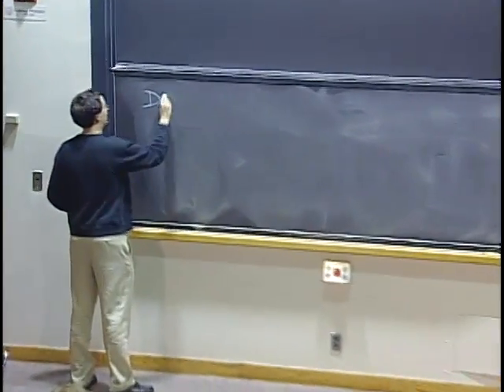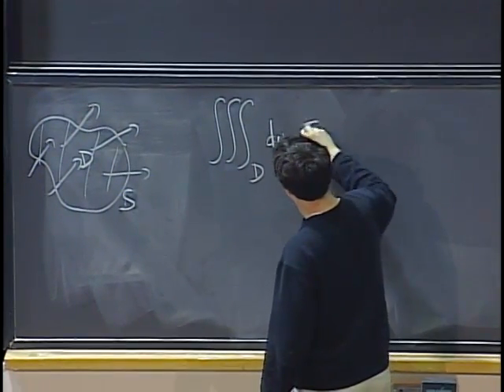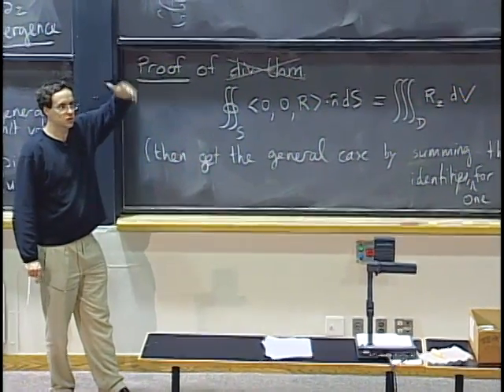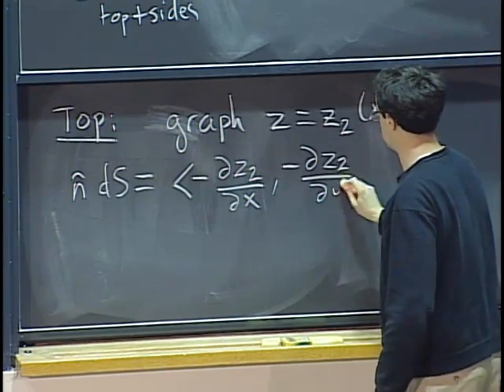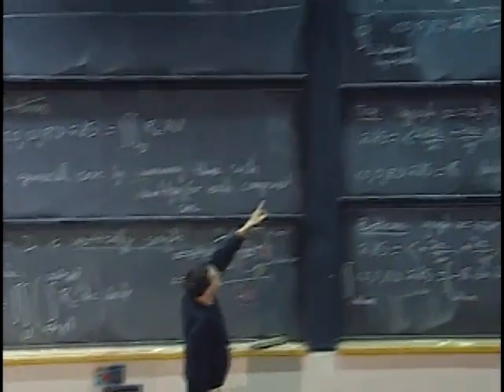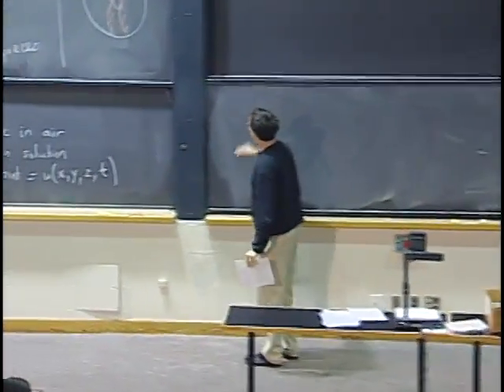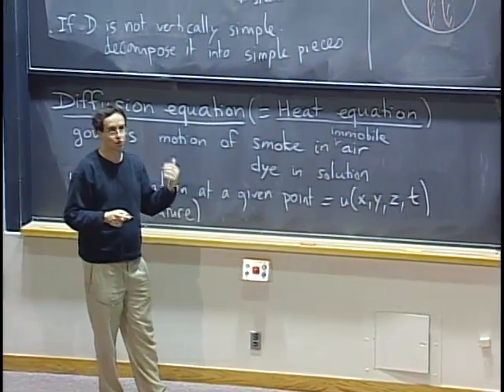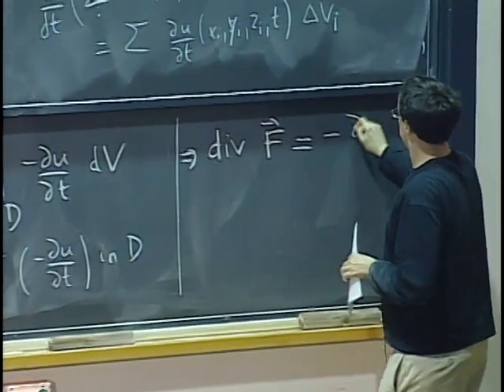Lec 29: Divergence theorem (cont.): applications & proof | MIT 18.02 Multivariable Calculus, Fall 07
Lecture 29: Divergence theorem (cont.): applications and proof.